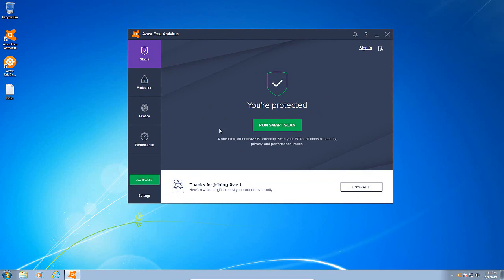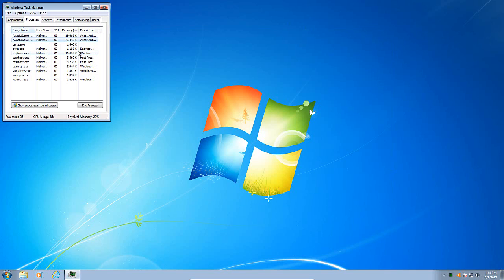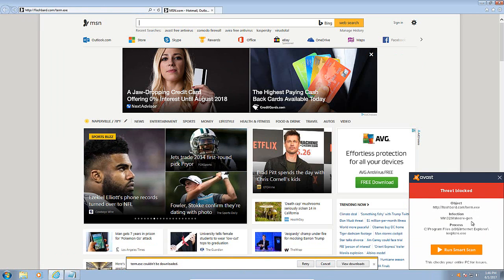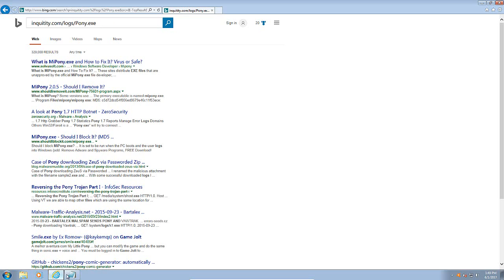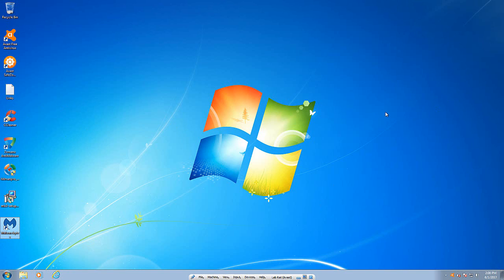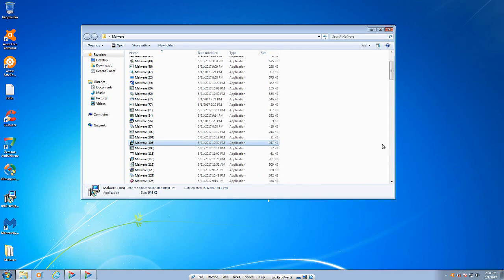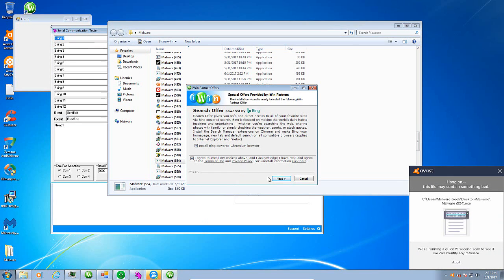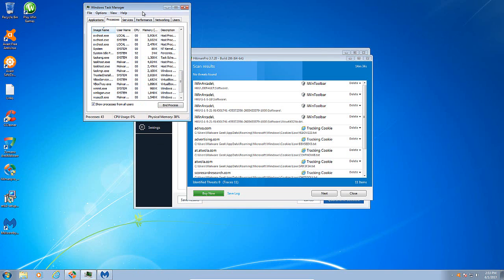Avast Free Antivirus Review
Today, I test the latest version of Avast Free Antivirus. How well will it do?